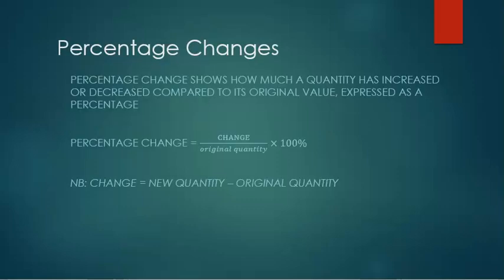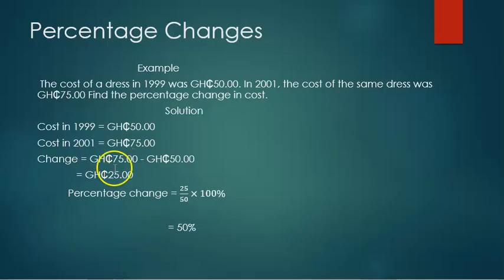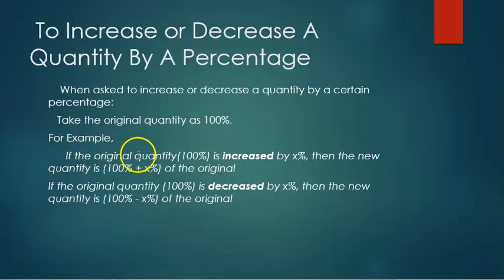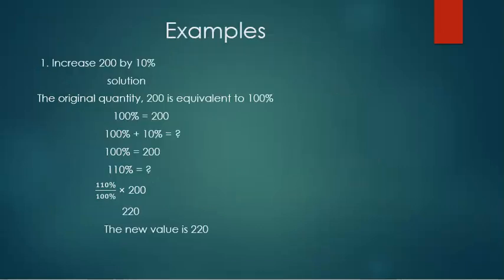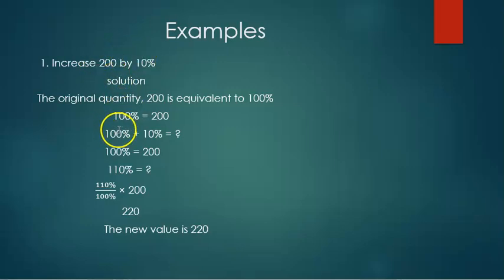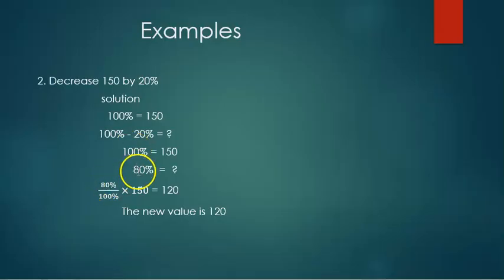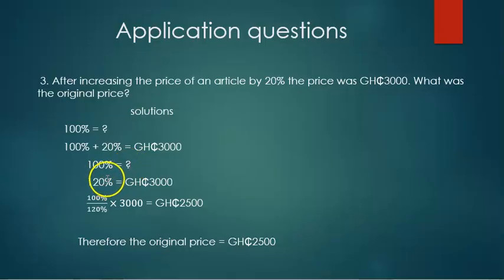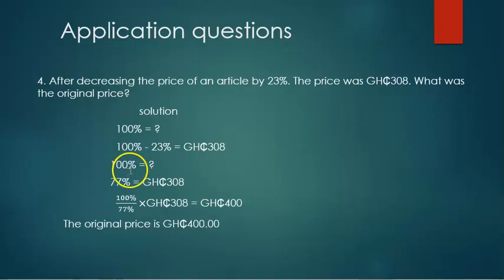Percentage 1percentage change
In this video, i explain Percentage change in a very simple and easy way.
You will learn how to calculate percentage increase and decrease using step-by-step methods and worked examples